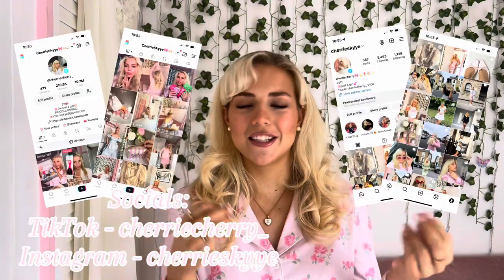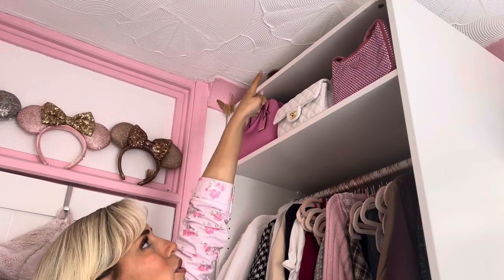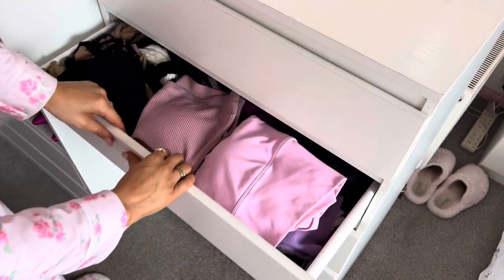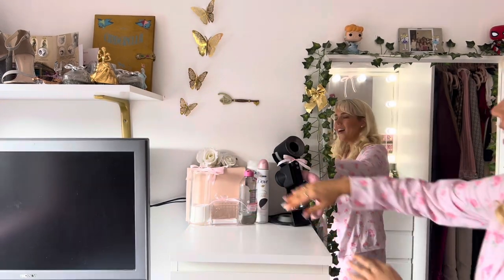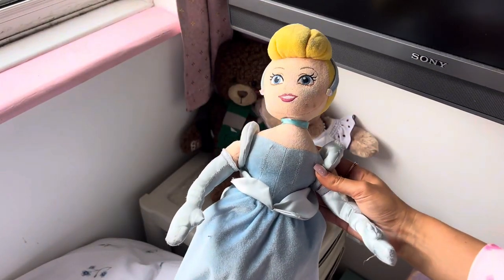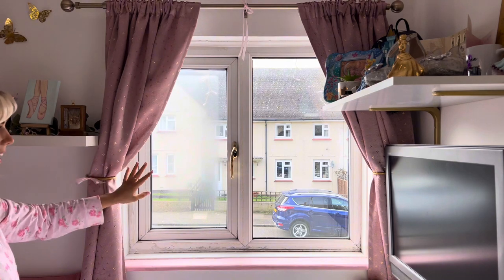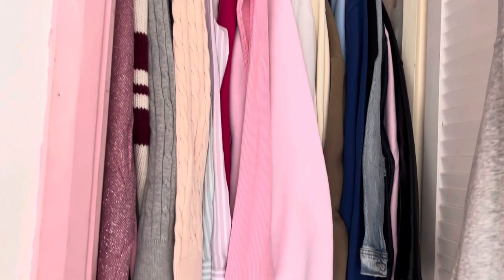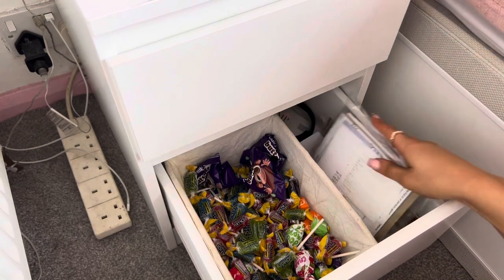My Girly Room Tour🩰✨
Hey guys!✨

I wanted to give you an in depth look at my super girly, princess aesthetic room! I am in love with it, but there is still more to do until it’s perfect! If you wanted some pink and gold girly, feminine room decor inspo this is literally the video for you!

Or if you’re nosy like me and just wanna see where I spend all my time!💕

Much love ~ Cherrie🤍